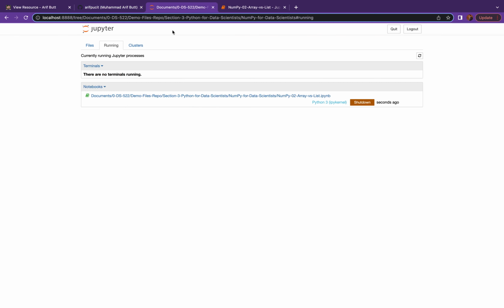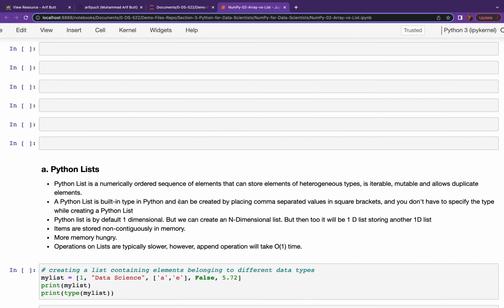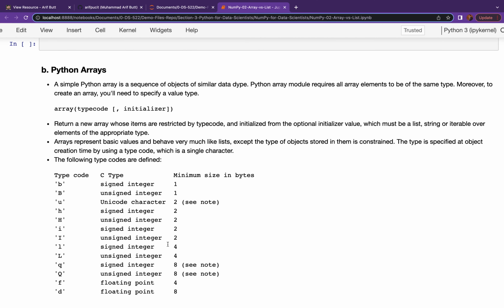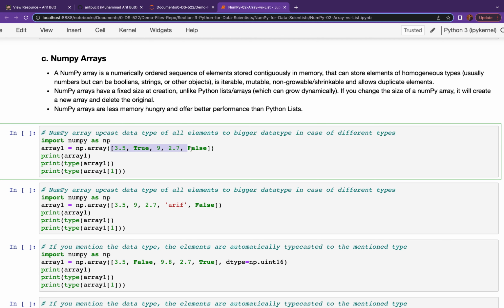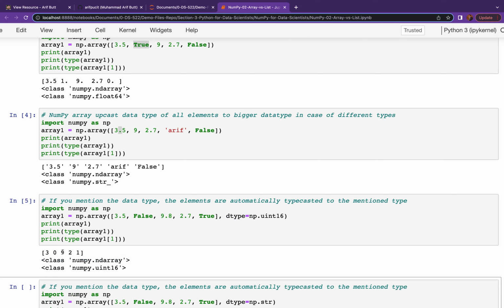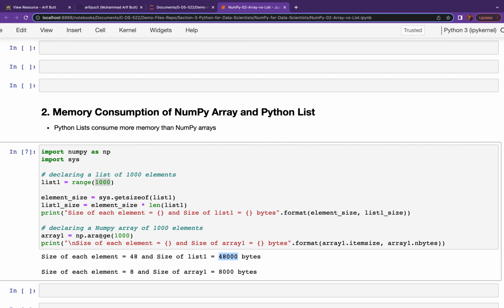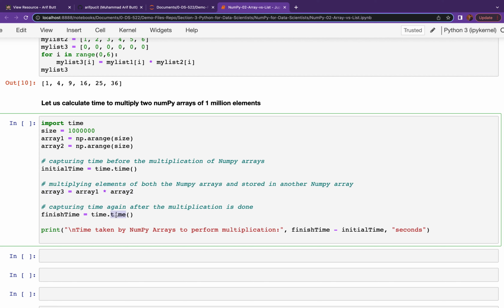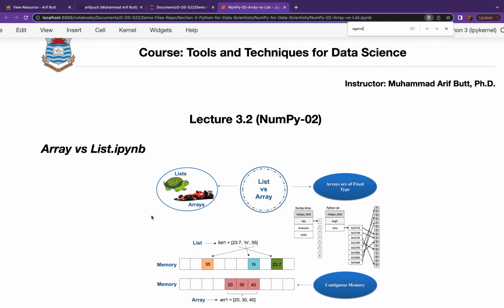Lec-3.02 NumPy-02 Comparison between Python List and NumPy Arrays (Arif Butt @ Data Science)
0:00  Introduction
01:05  Learning Agenda
02:32 Python Lists
04:15 Python Arrays
05:50 NumPy Arrays
08:24 Memory Consumption of Python List and NumPy Arrays
10:03 Operations on Python List vs NumPy Arrays